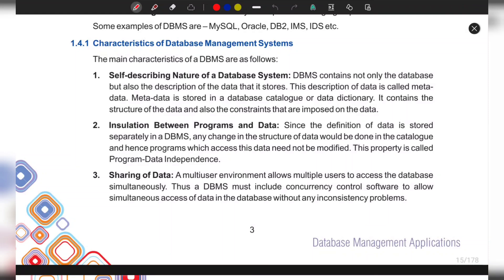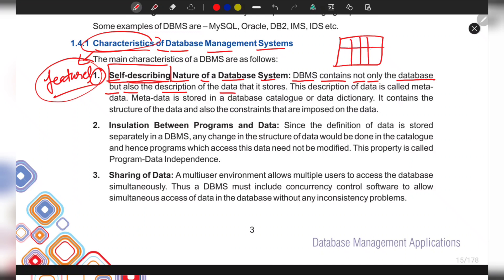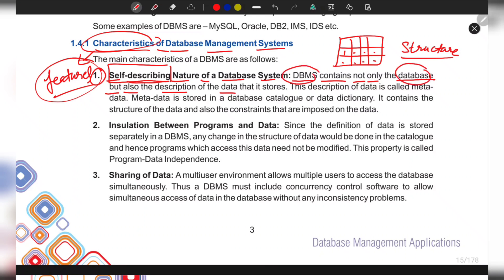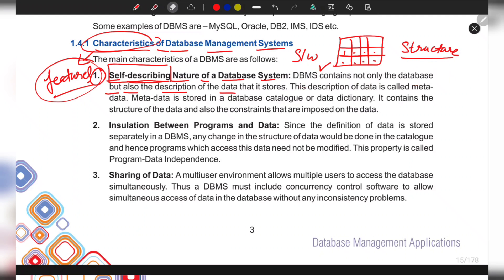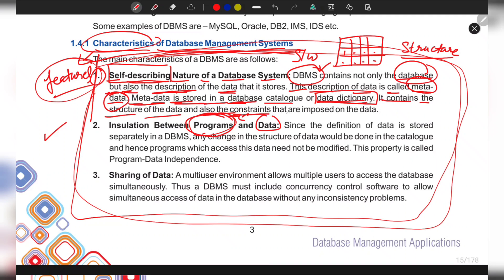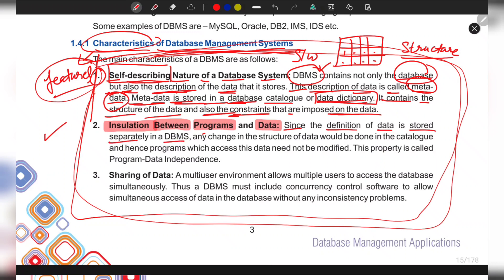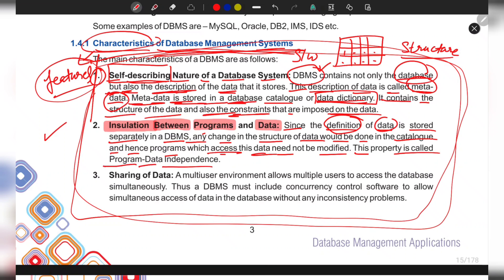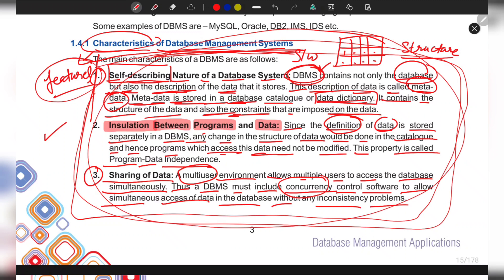Characteristics of Database Management Systems | Database Concepts